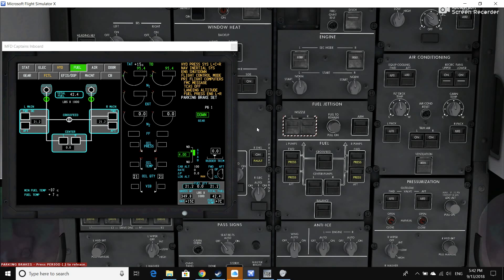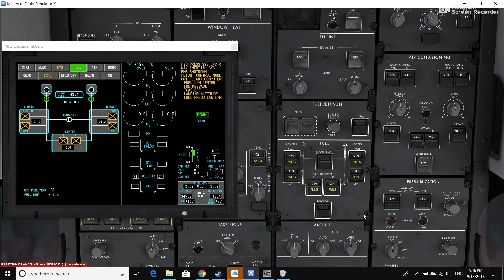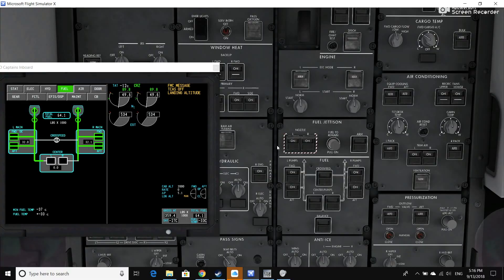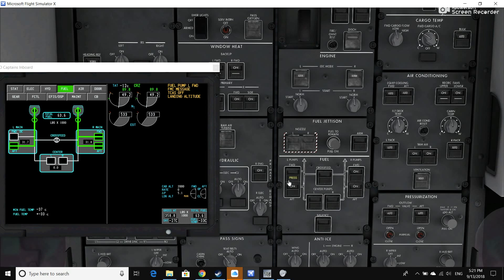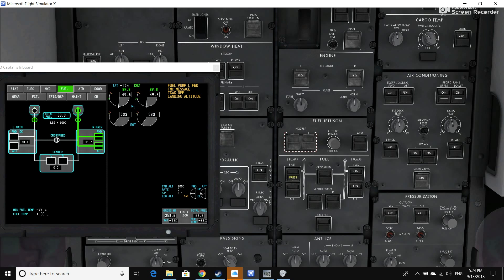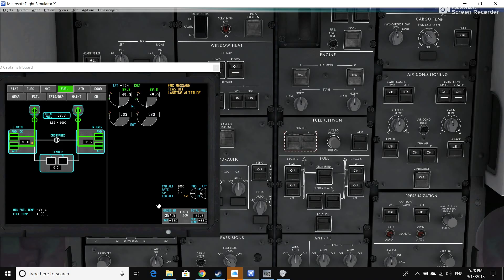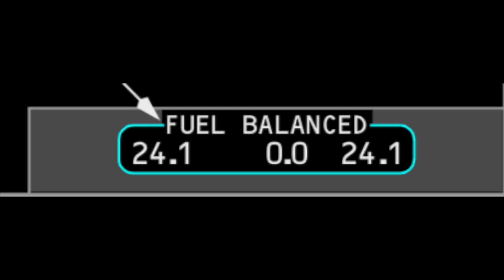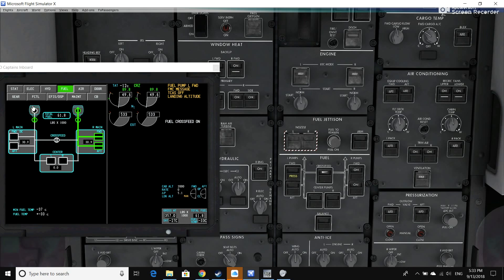B787 Fuel System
A short video explanation and demonstration on the B787's Fuel system using the QW787.

Time Stamps
System Description: 00:08
Fuel Panel Overview: 00:35
Fuel Jettison Overview: 00:47
Fuel Pump Operations: 1:13
APU Startup Demo: 1:56
In the Air: 2:48
Fuel Jettison Demo: 3:04
Center Pump Override explanation: 3:59
Pump Operations with an engine failure: 4:24
Pump Failure: 5:09
Suction Feed Explanation: 5:49
Fuel Imbalance: 7:04
Balance System: 8:43
Balance Demo: 9:29
Crossfeed Demo: 10:03